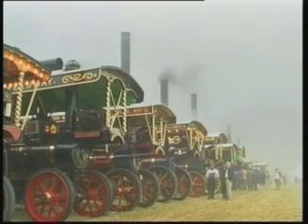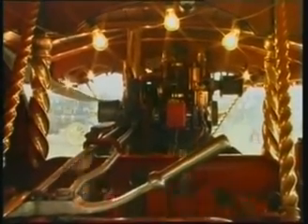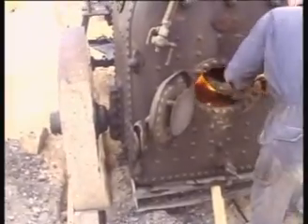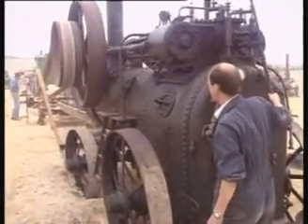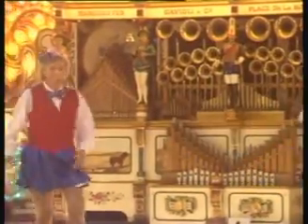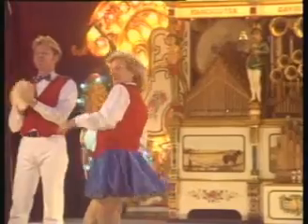dorset steam fair 1995 part one